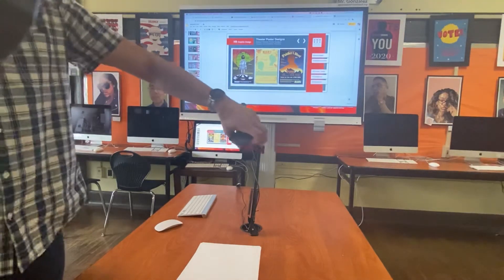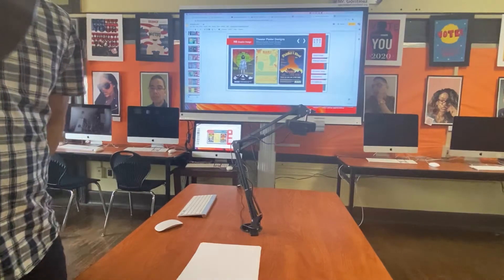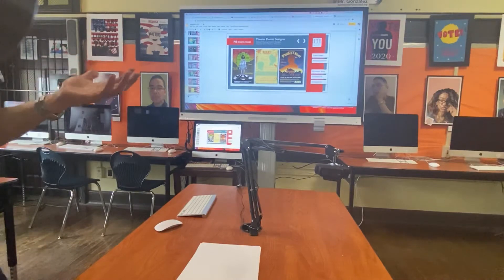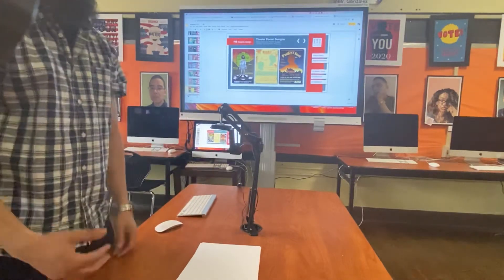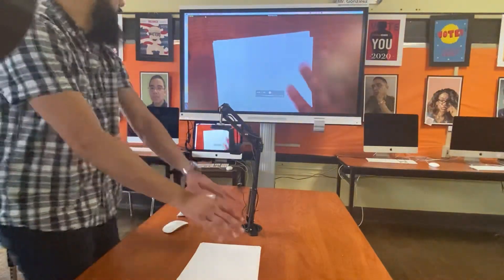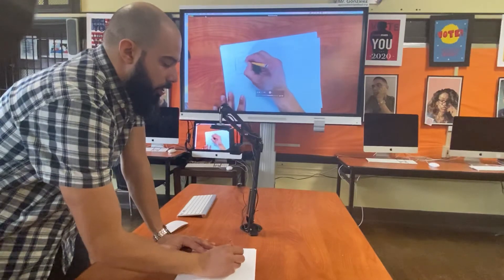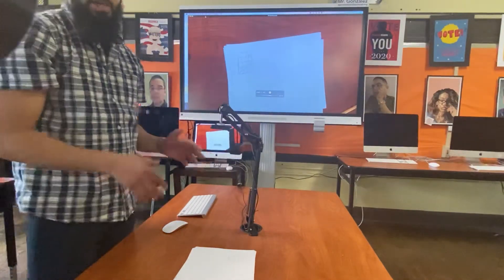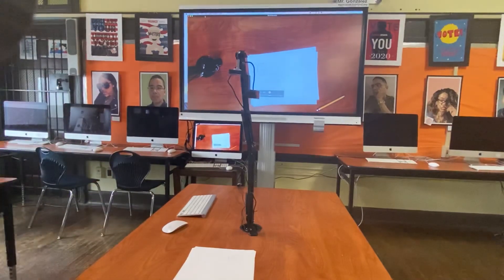Webcam document camera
This video will show how to use a web cam and a mount arm as a document camera for demonstrating small things to a large group.

Link to mount arm and webcam: